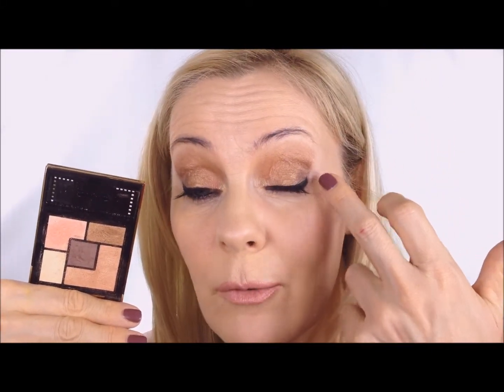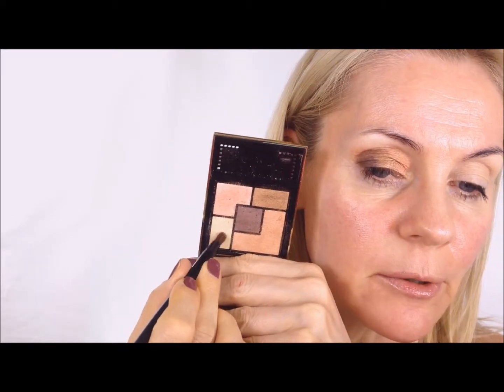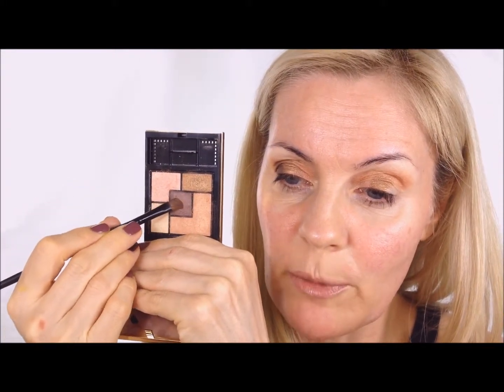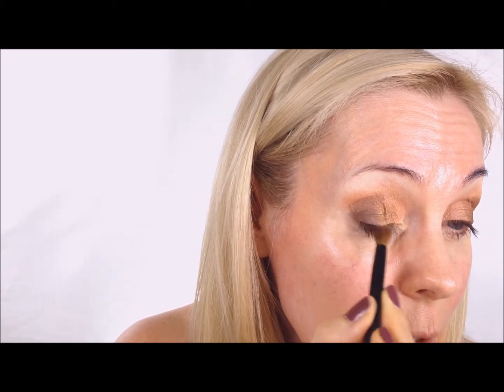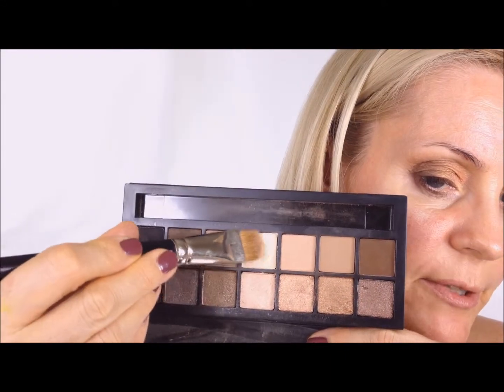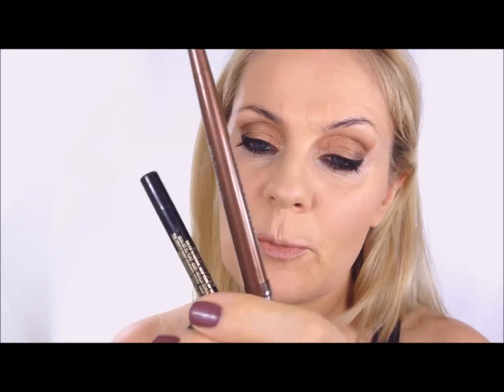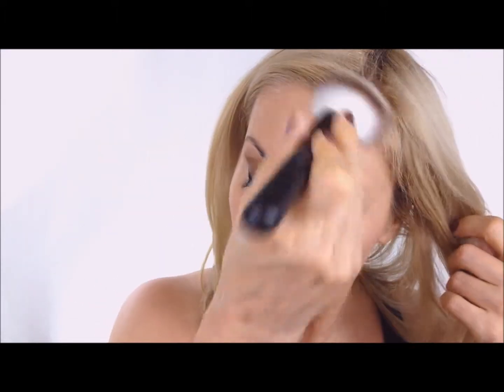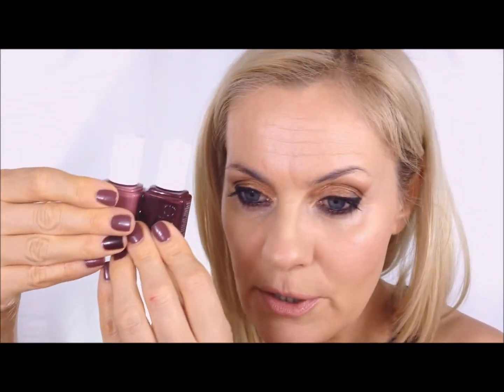YSL couture palette nr 3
This is a video I filmed a while back -about one month ago, so kind of a late summer early fall look-or if you're anything like me- whenever look;)we don't have harsh winters here anyways so I pretty much 'go with the feel of the day'- kind of thing as far as make up is concerned..

nor was I sent products for 'consideration'
Just sayin'.;)
If and when I express an opinion of a product whether a  positive or a negative one-it's totally my honest thought and experience of it.

Have a great day- and remember to enjoy your colors!